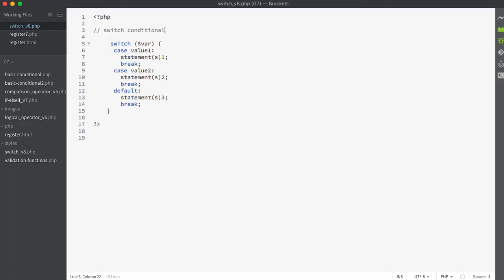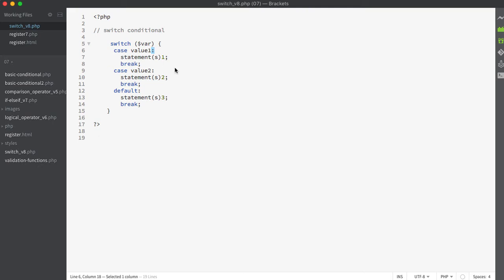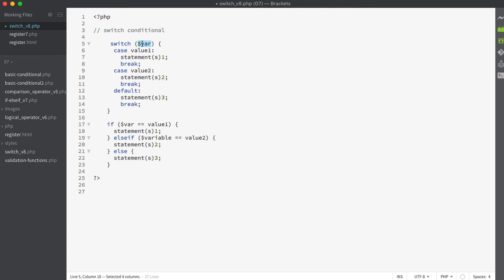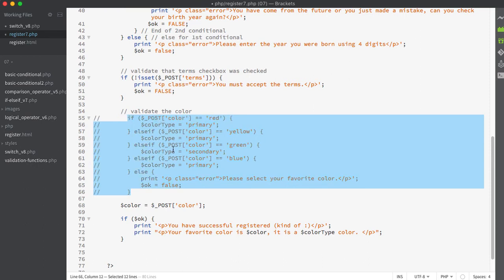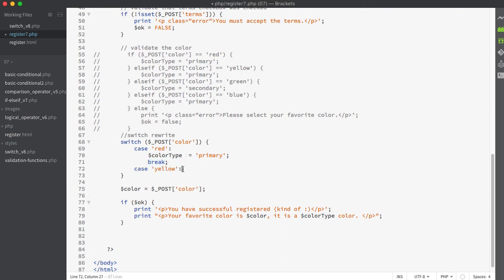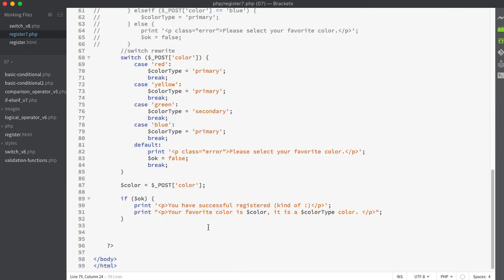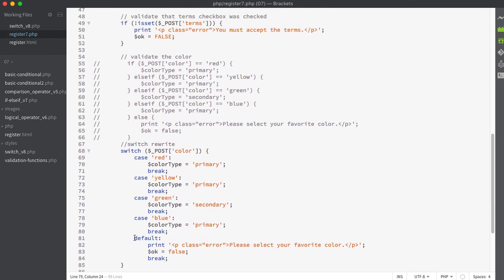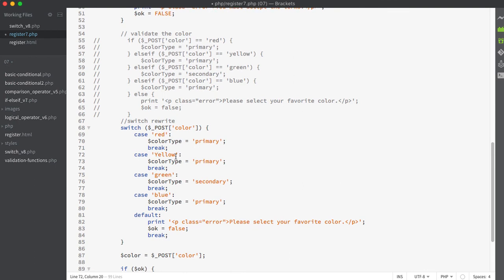46 php - switch